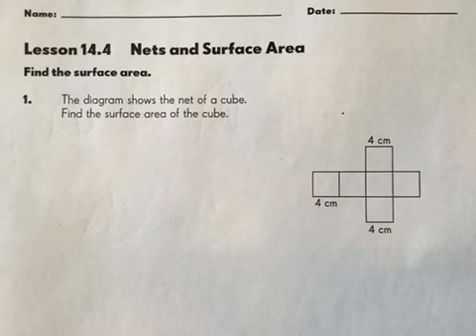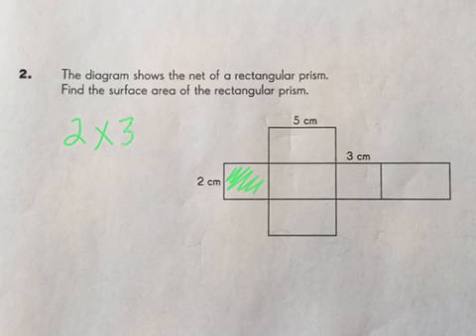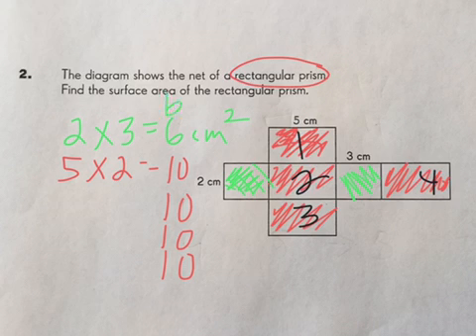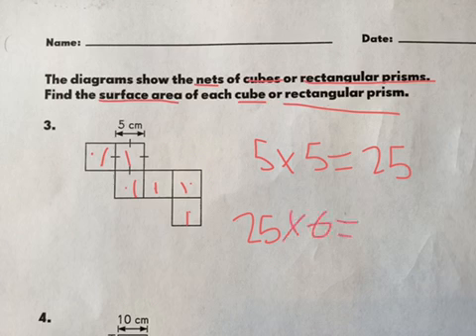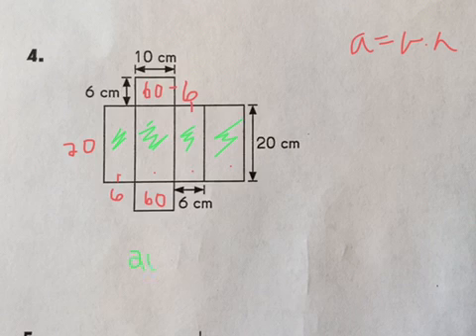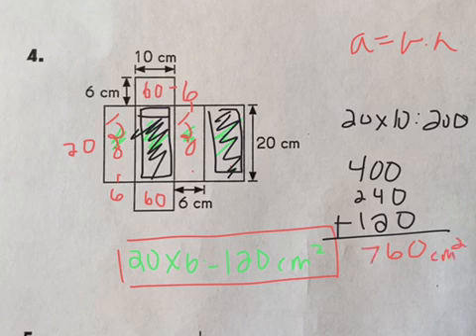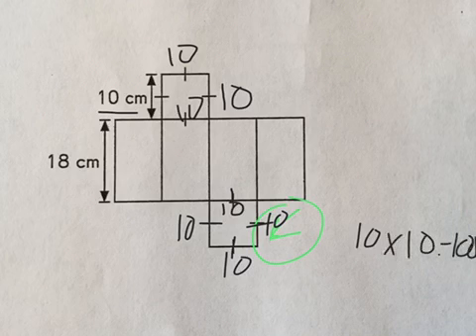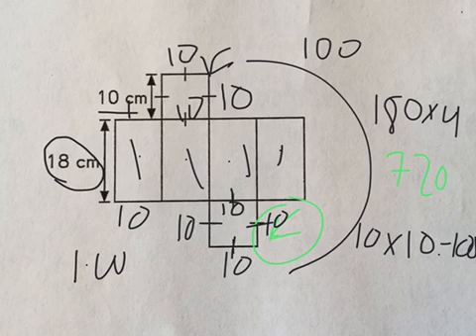Ch 14 MIF lesson 14.4 nets and surface area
Identify the net; calculate the area of each face to obtain surface area